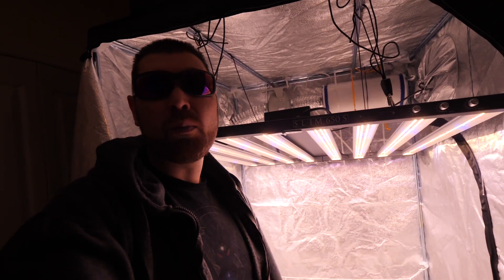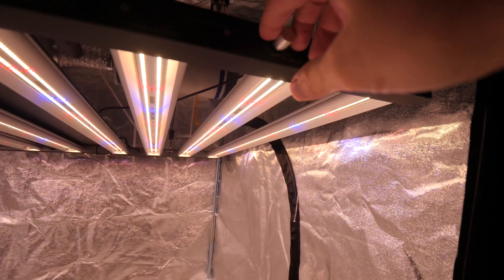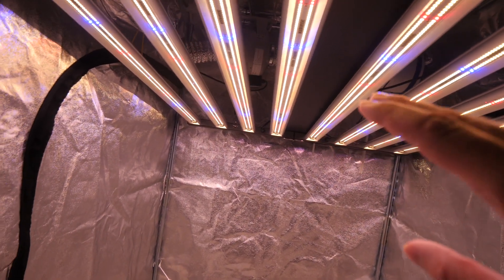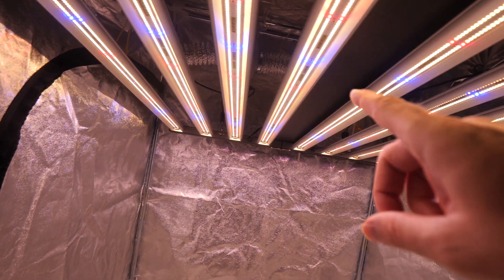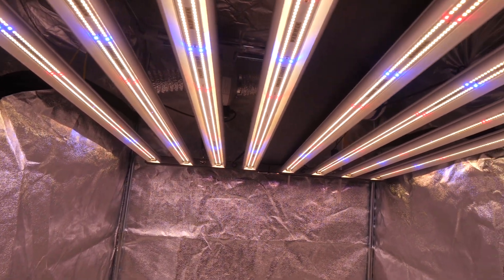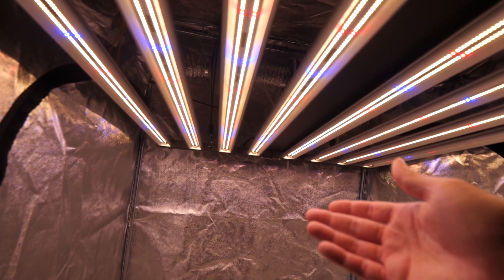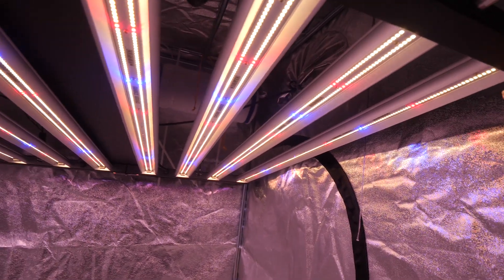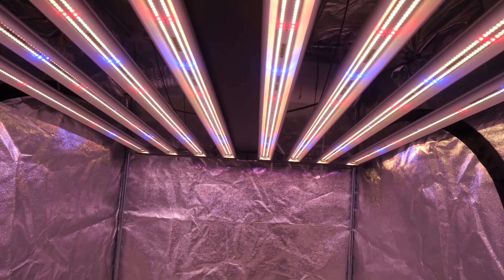OPTIC LED SLIM 650S REVIEW AFTER 1ST GROW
The first bar light ever with 3way Spectrum Control
The first bar light ever with Samsung's brand new horticulture LH351H Deep Red LEDs

3.0 umols/J
Yields up to 3.2lbs
ppfd: 1300+

LEDs

Samsung Horticulture LEDs
- 2,992 pcs Samsung LM301H
rated 3.0 umols/J

- 64 pcs new! Samsung LH351 670nm  Deep Red LEDs - rated 3.1 umols/J

- 4 pcs Samsung lh351h infrared leds

- 4 pcs LG UV LEDs

- 32 pcs  CREE XPE2 Royal Blue LEDs

Check it out on OpticLEDGrowLights.com